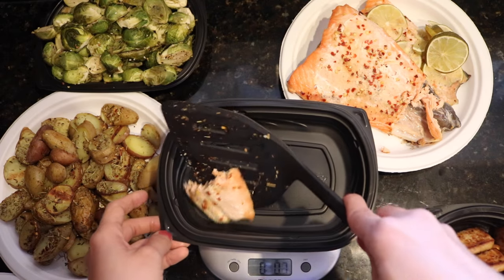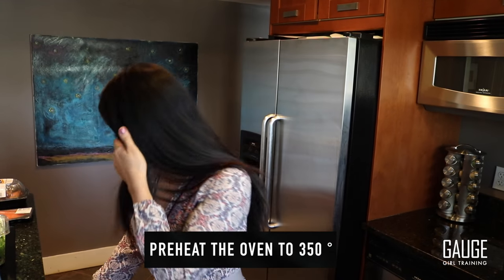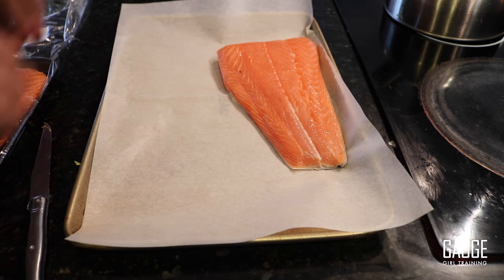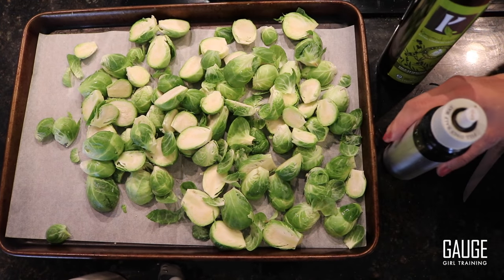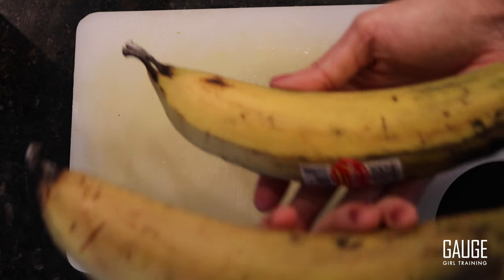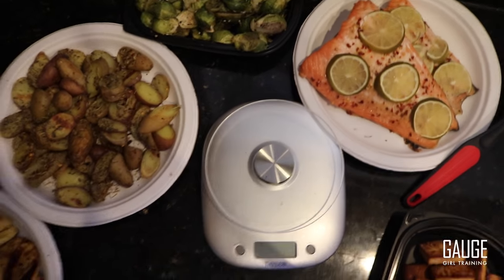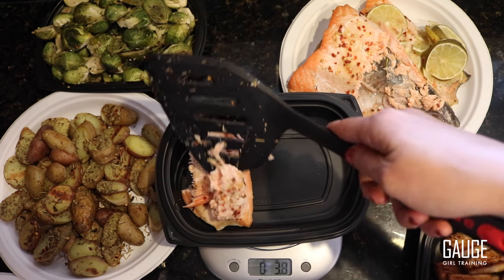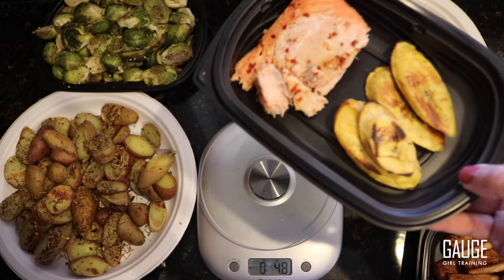Easy Meal Prep Ideas Part 2 | Gauge Girl Training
(get my FREE Budget Meal Plan by signing up for my mailing list!)

Join me as I go through a step by step tutorial for how I meal prep for the week with some simple and easy food prep ideas!